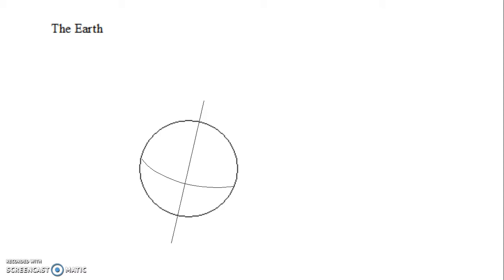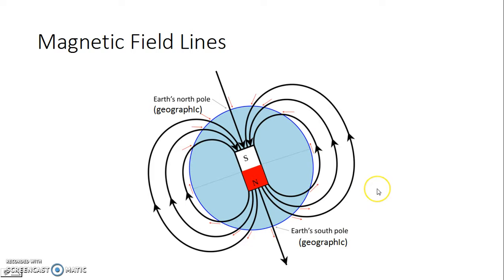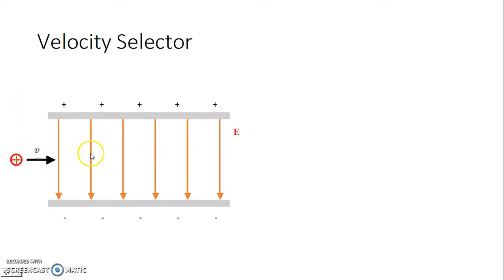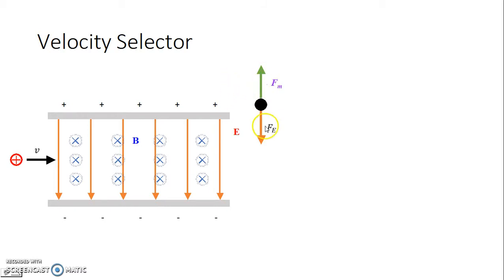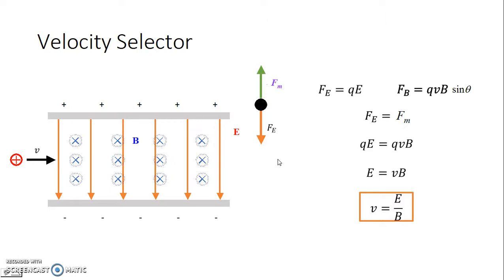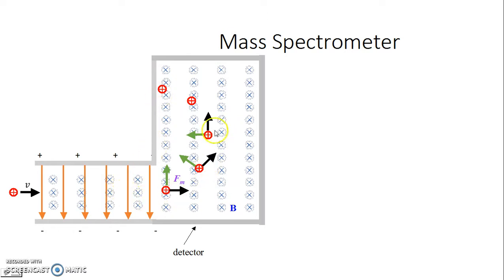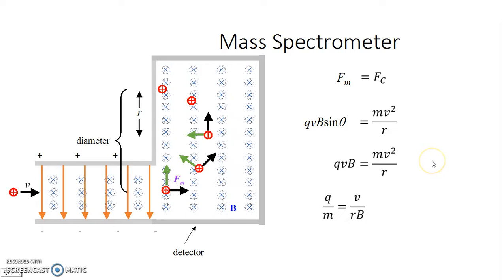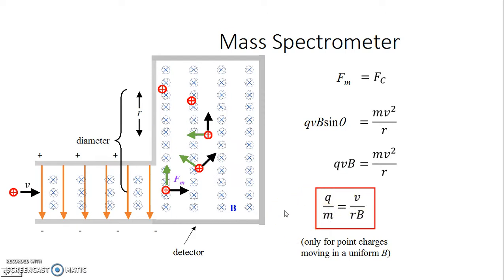AP PHY 1 Applications of Magnetic Fields